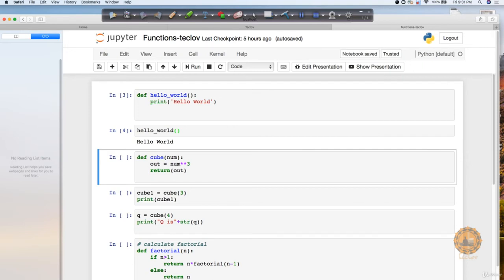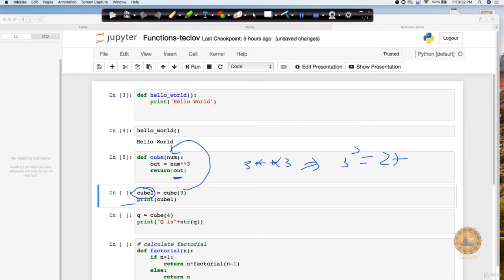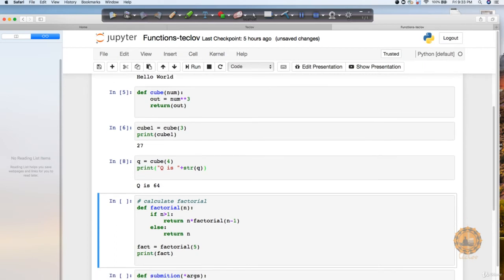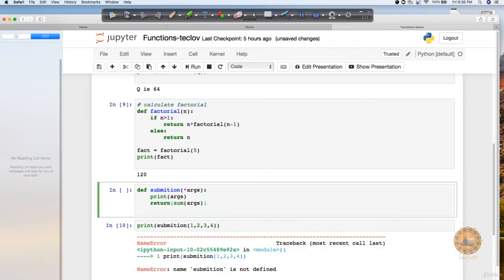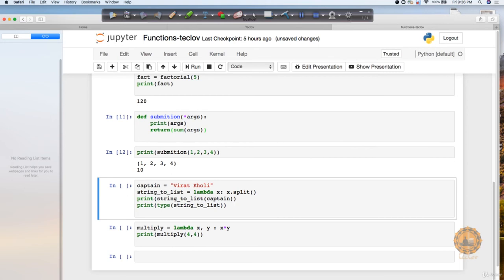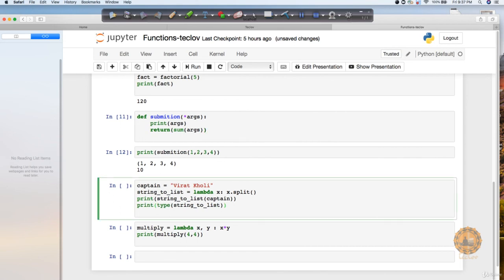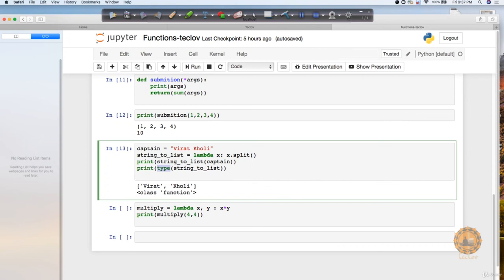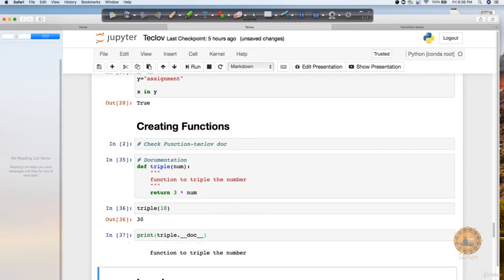10. Python Functions | Machine Learning A-Z | Kaggle Master | python data science